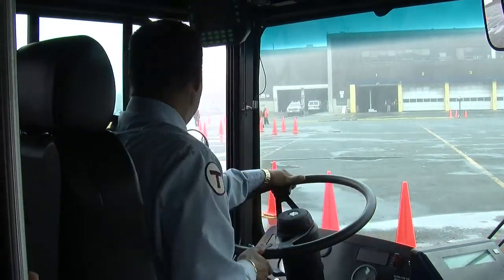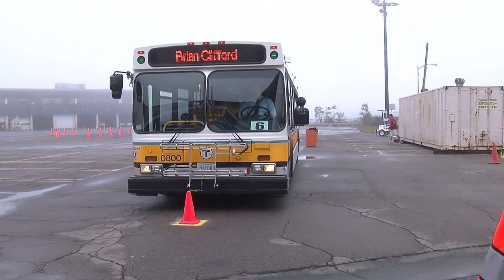The MBTA Bus Driver Rodeo in Boston, Massachusetts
Top bus drivers compete in the annual MBTA Bus Roadeo at the bus yard in Charlestown, Massachusetts.  Boston Herald staff video by John Wilcox.